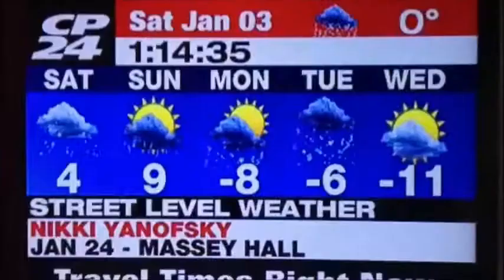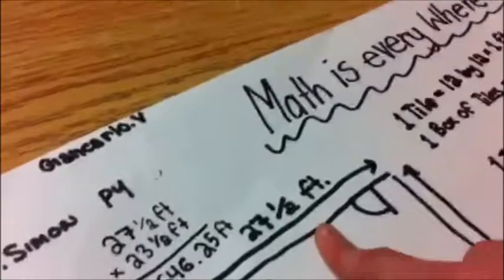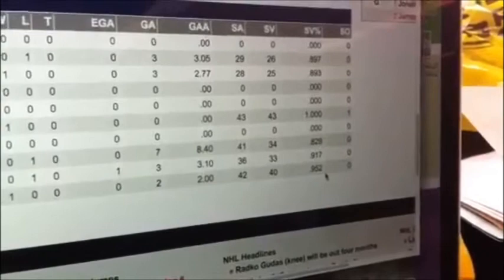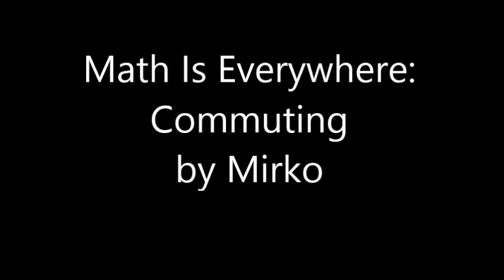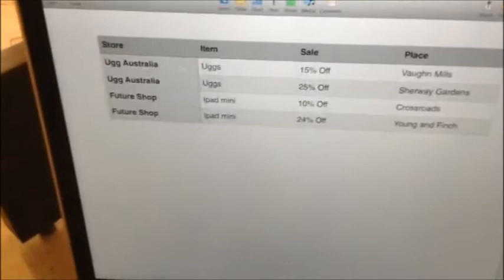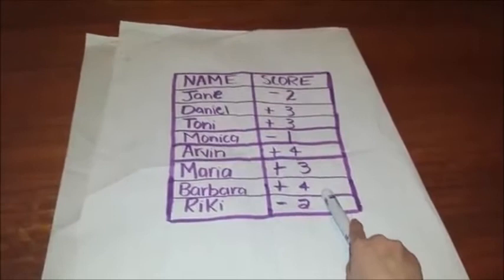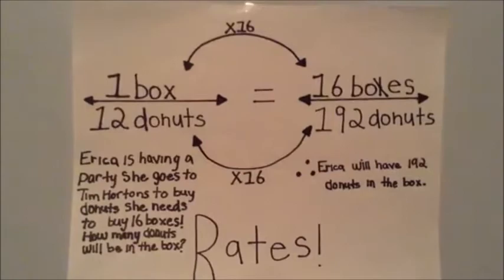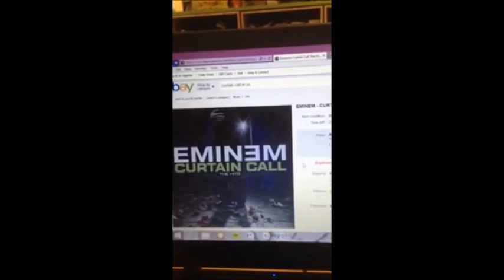TCDSB ST SIMON GR 7 DI CROCE: MATH IS EVERYWHERE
STUDENT EXAMPLES OF REAL WORLD MATH
stsimondicroce.blogspot.ca